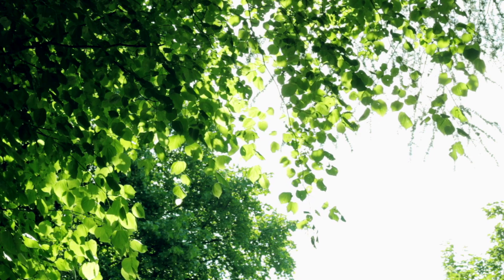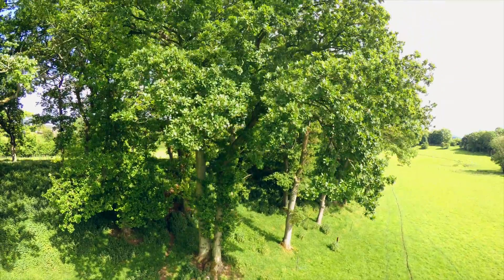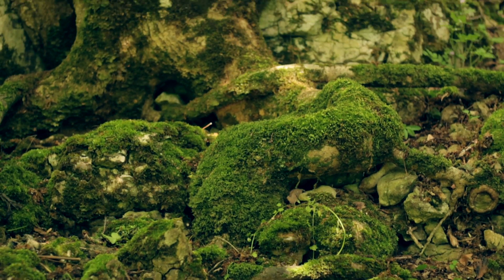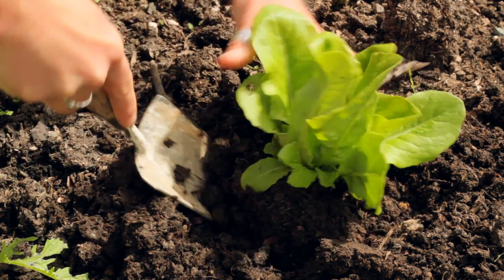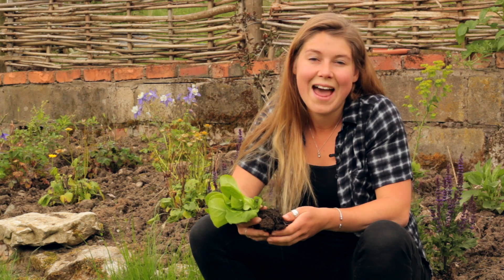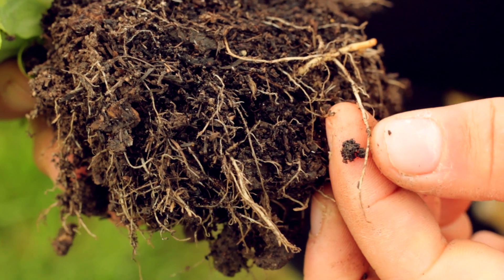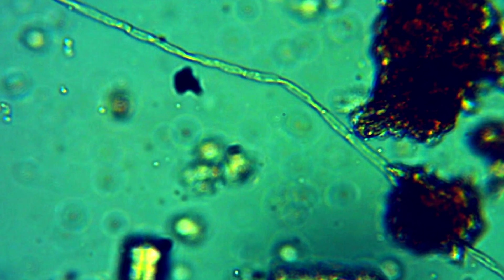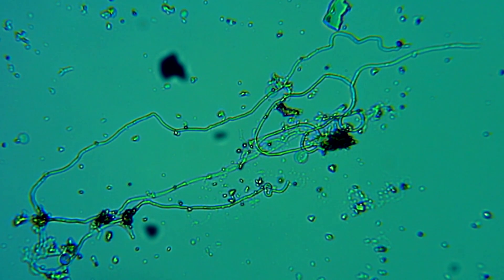The Rhizosphere: an interaction between plant roots and soil biology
In this episode Octavia takes a look at the Rhizosphere - a term given to the thin region of soil around a root hair where interactions occur between the root and microorganisms within the soil. Using the energy from light, the plant converts carbon dioxide and water into sugar and oxygen (6CO2 + 6H2O ⇒ 6O2 + C6H12O6)  – this is photosynthesis.

Rather than using all this sugar for growth, they secrete some of it into the Rhizosphere, along with proteins and other substances – these sugary solutions are known as exudates. You might think that this is a waste of valuable energy, but they are actually attracting a microscopic workforce into the area, a colony of bacteria and fungi that help the plant extract nutrients from the soil that would have otherwise been unobtainable to the roots alone.

This marvellous symbiotic relationship leads to more complex interactions; it acts as a disease suppressant for the plant and forms the foundations of the soil food web. This web is vital for nutrient cycling and supports the growth of new life.

Modern farming practices can damage this soil food web, often destroying the delicate interactions between plants and their resident microorganisms. These practices are having devastating effects upon plant health, crop yields, soil stability and wildlife and are not currently sustainable.

At 59 Degrees we are paving the way forward for a healthier soil community. We believe that in order to promote healthy, happy plants, we need healthy, happy microorganisms.
We grow communities of these unique soil microorganisms that you can use directly in your soil and on your plants – from salad crops to mighty oaks. By adding this beneficial life to your soil you will transform the health of your plants.